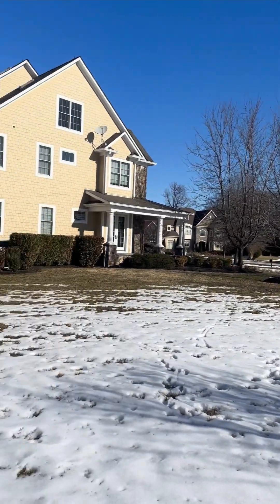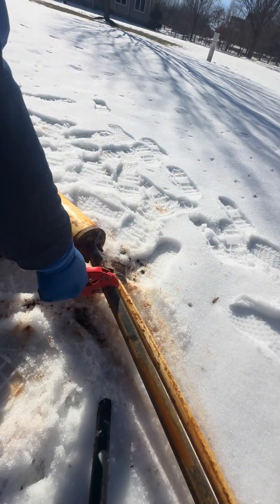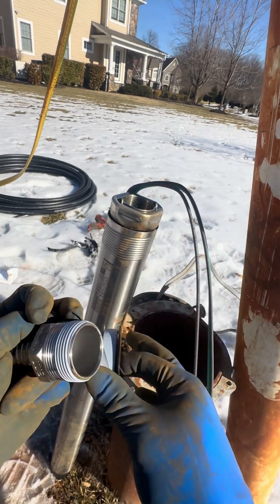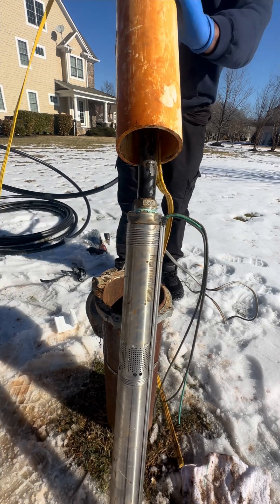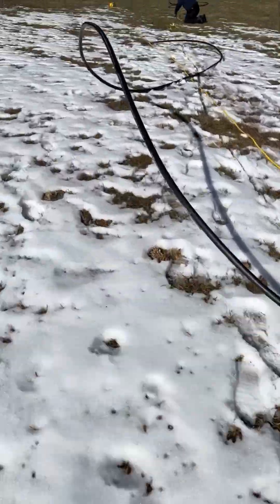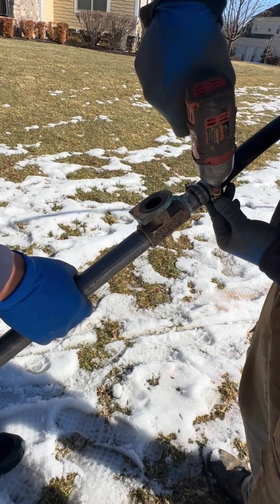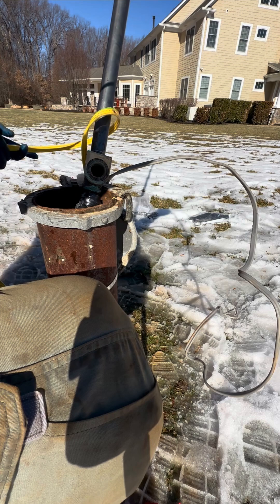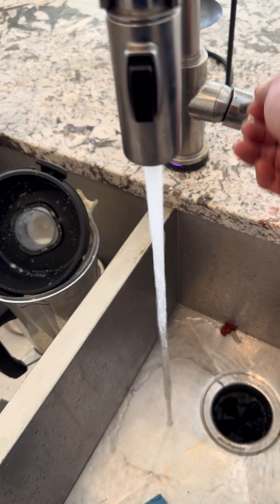Installing a Goulds Constant Pressure Well Pump !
Learn how to install a Goulds Constant Pressure Well Pump with this step-by-step guide! Ensure a reliable water supply with expert tips on setup, wiring, and troubleshooting. Perfect for homeowners and professionals looking for a smooth installation. Watch now to get the best water pressure for your home or business!